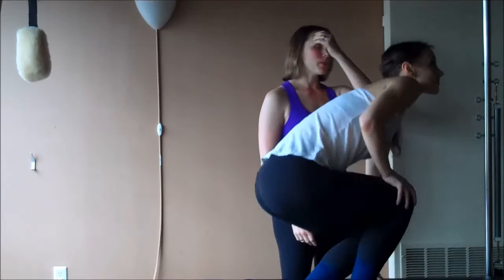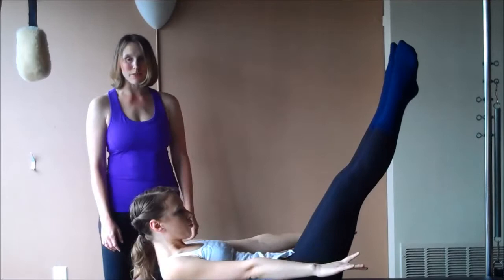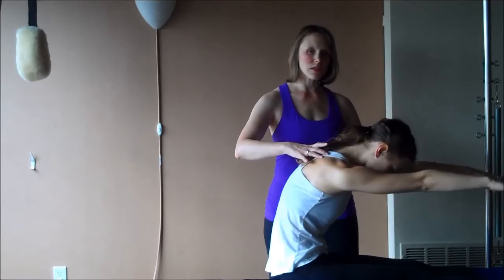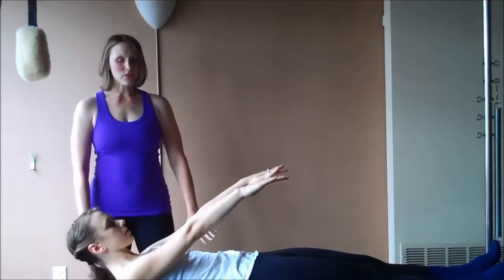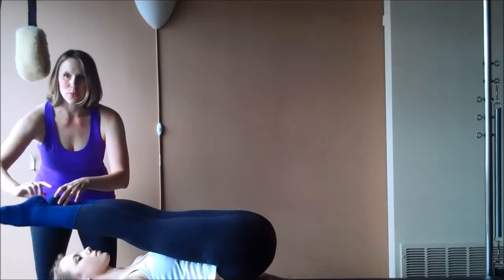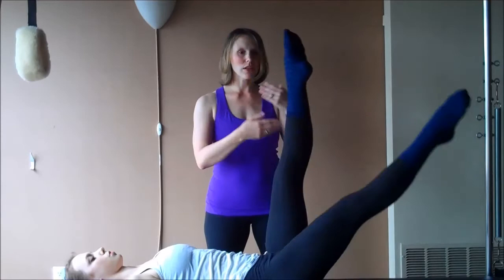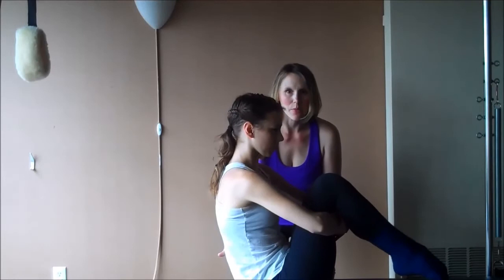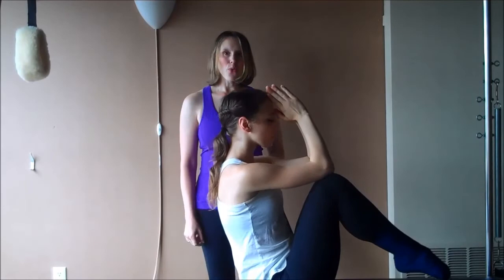Pilates Series First Five with Jessica Schultz